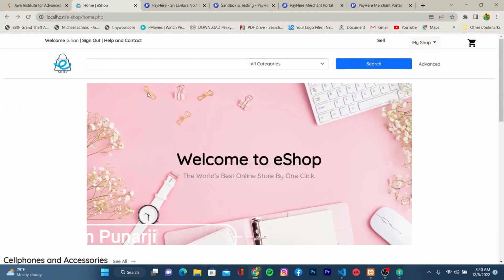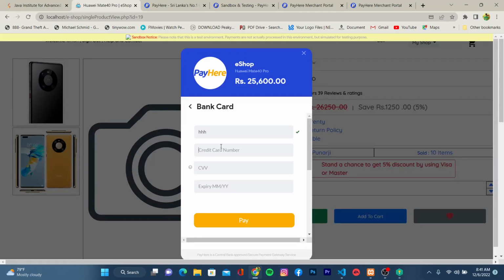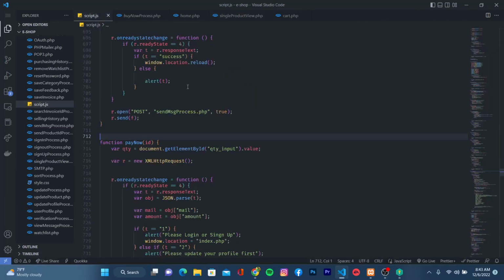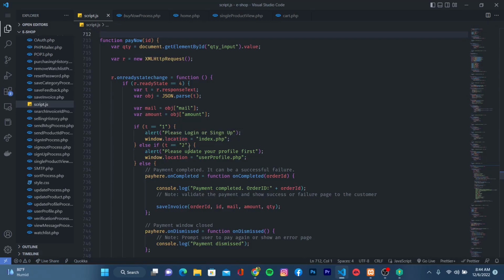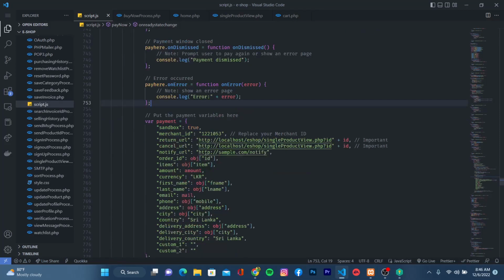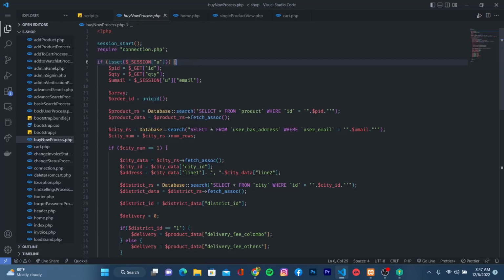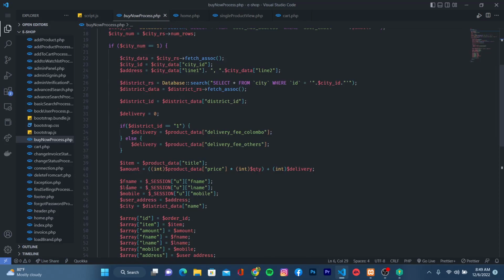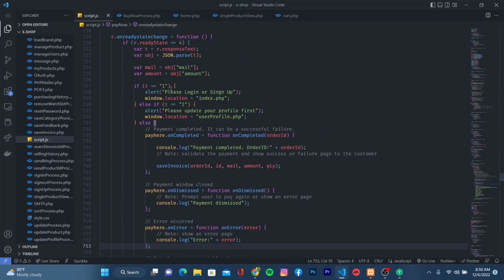Web Project Task 33 | 1st Year | Semester 01 | Java Institute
Video title : Program the product purchasing process through the PayHere payment gateway